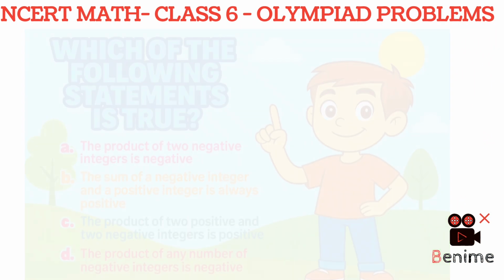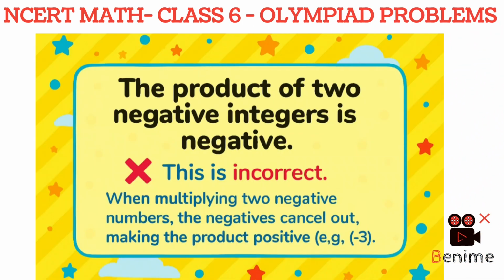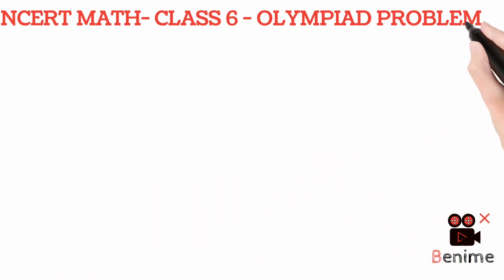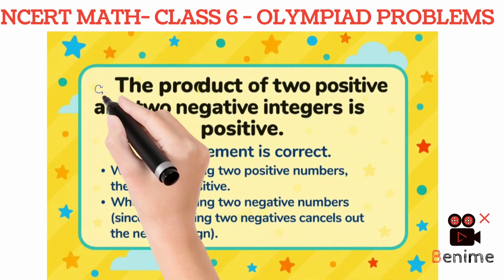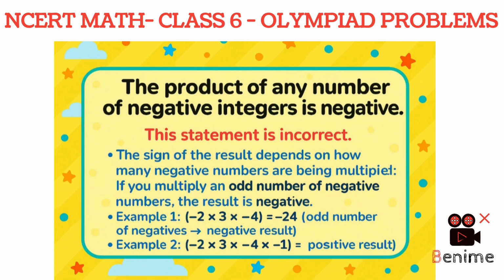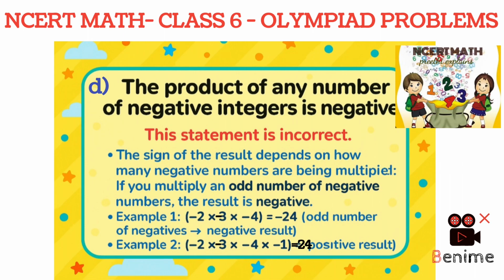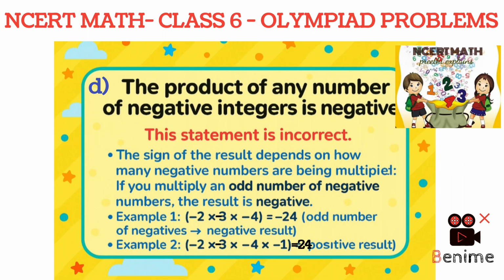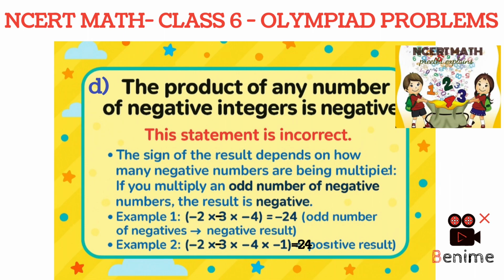INTEGER WARS :Clash of positive and negative|CLASS 6| CBSE|OLYMPIAD PROBLEMS#mathematics#competitive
In this video ,I have explained how positive and negative integers have specific role and action in mathematics, enjoy learning math.